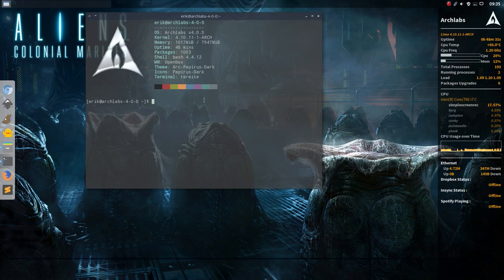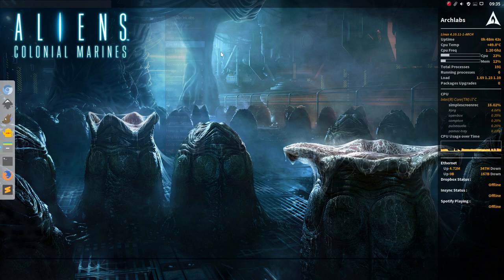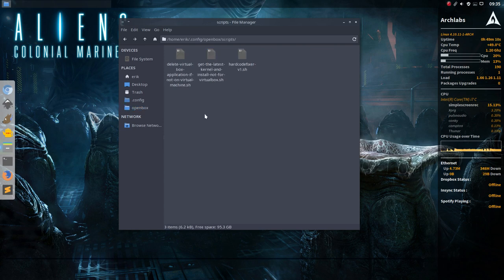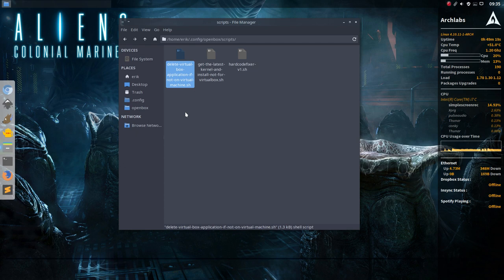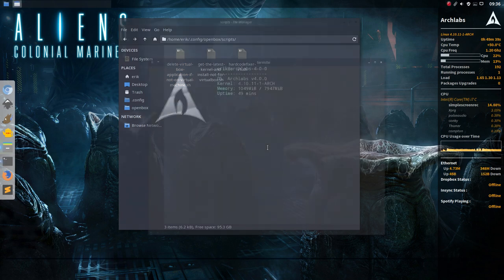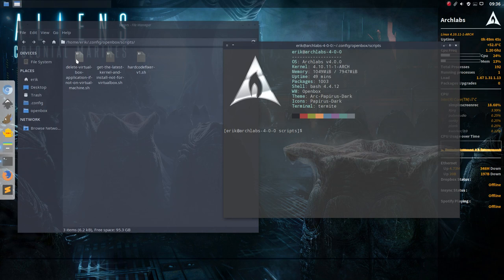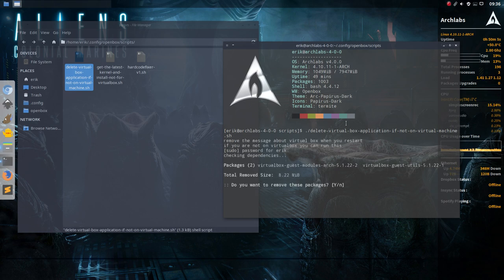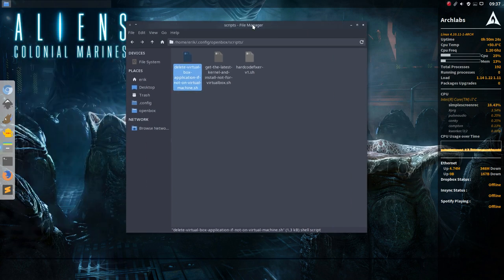ARCHLabs : 46 Archlabs 4.0 personal customization 8 deleting virtualbox guest applications